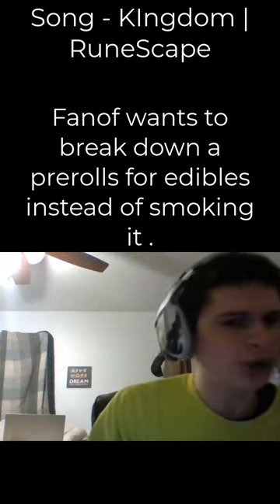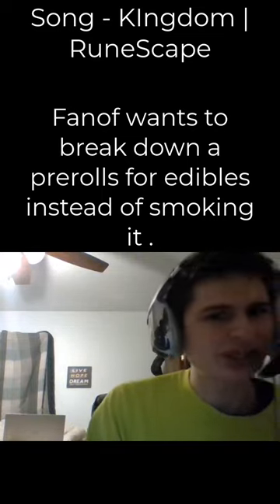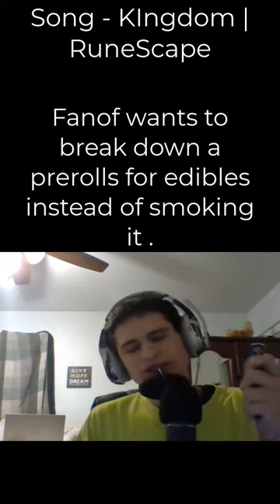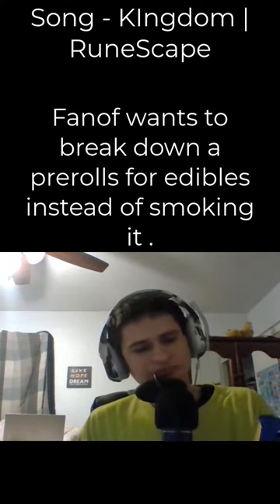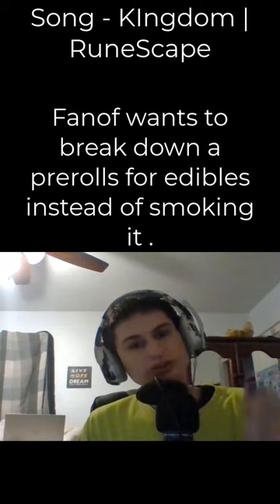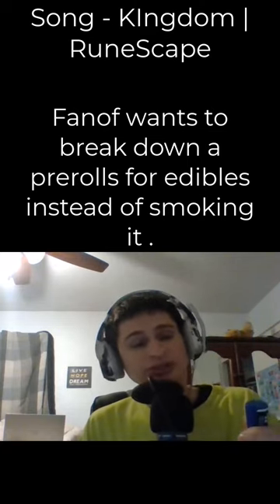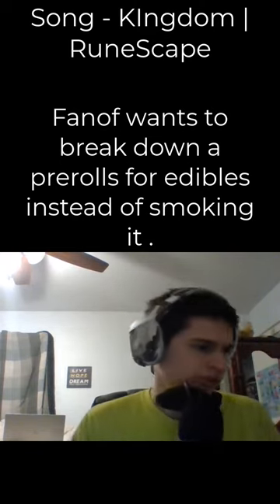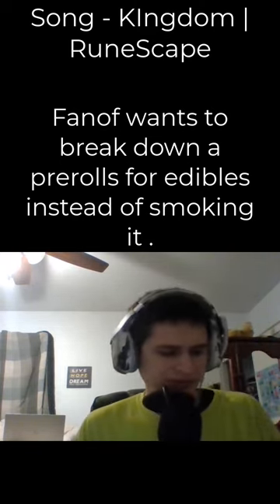Fanof wants to break down a prerolls for edibles instead of smoking it .